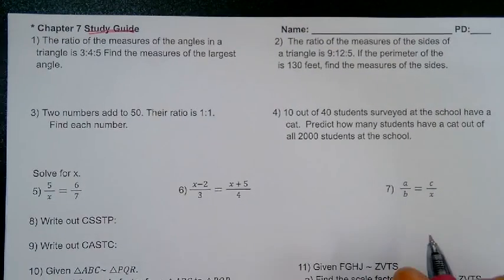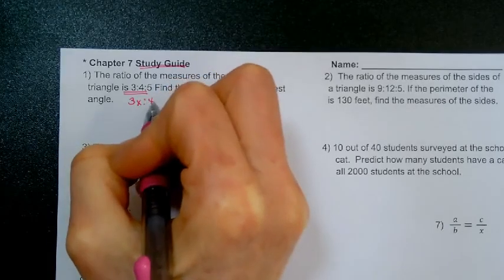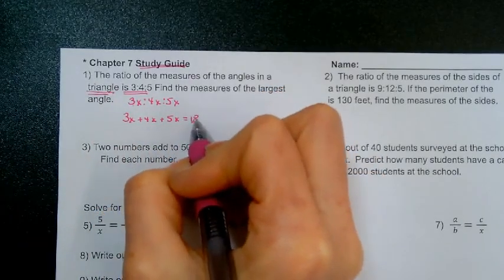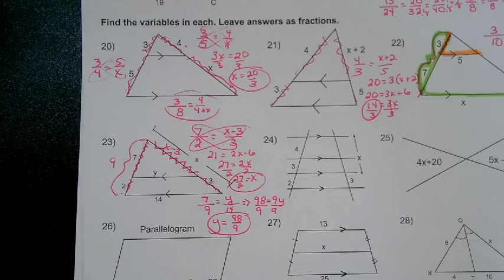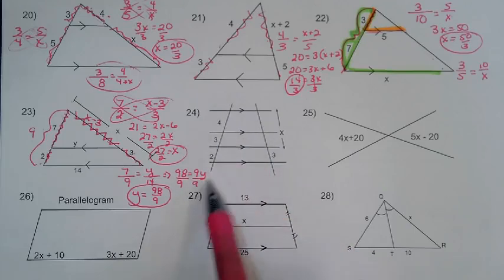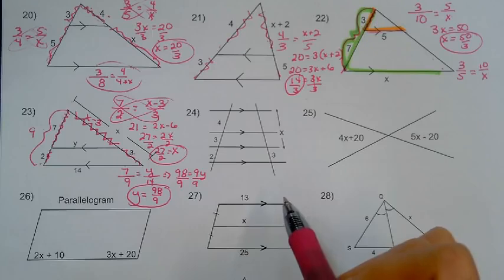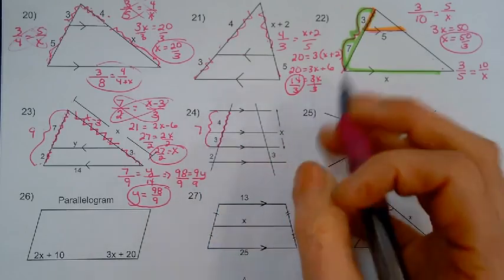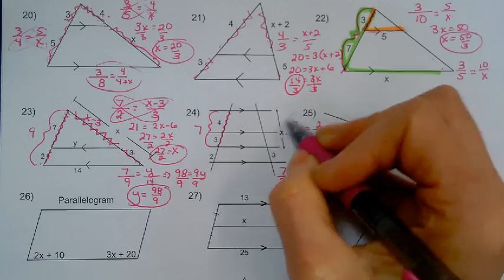Chapter 7 Review